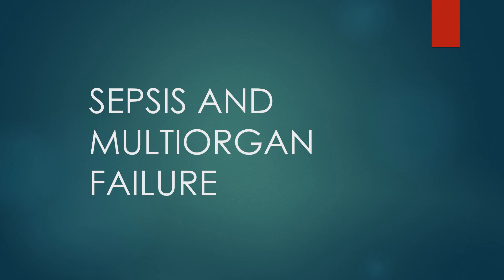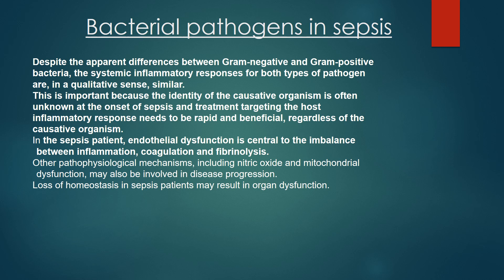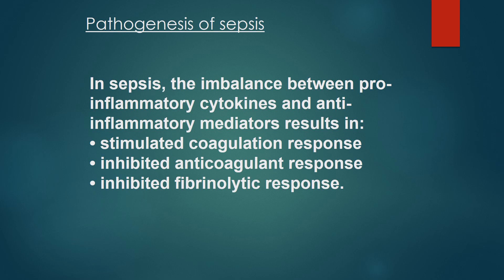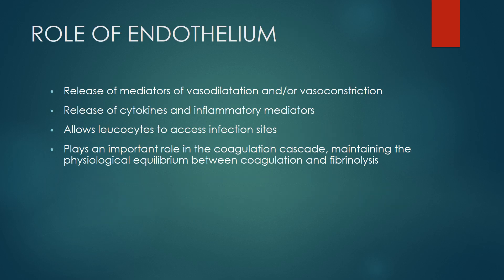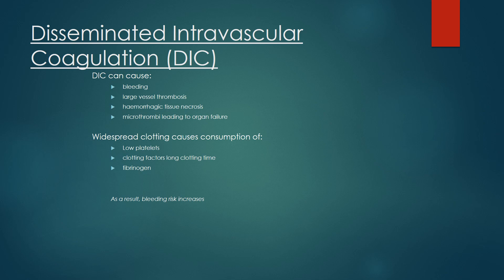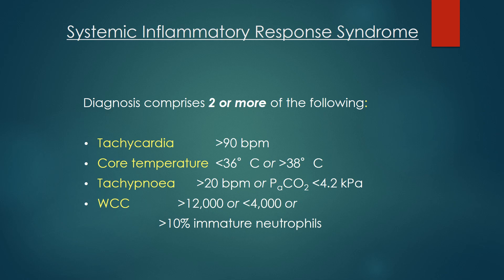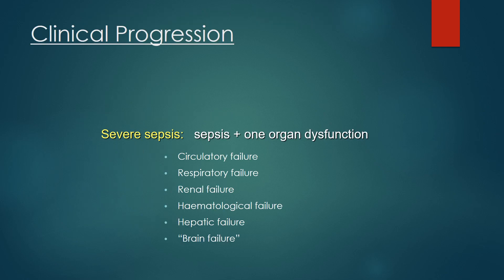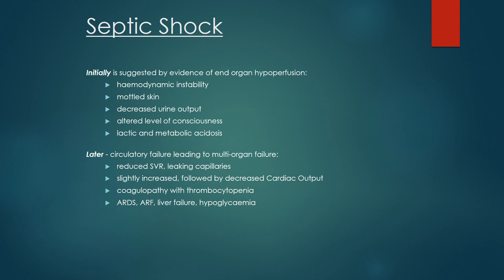Sepsis and Multiorgan failure